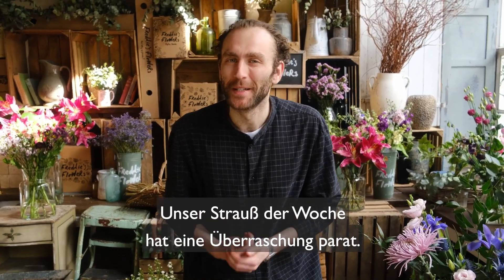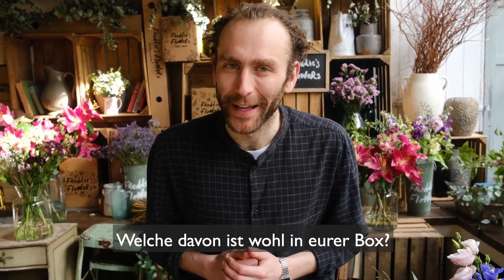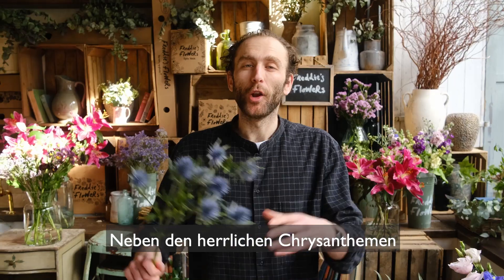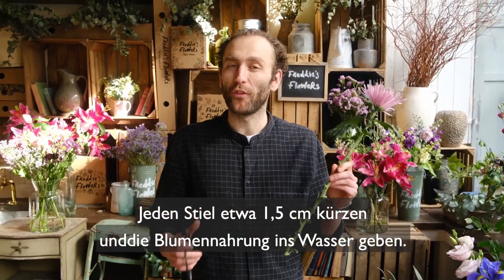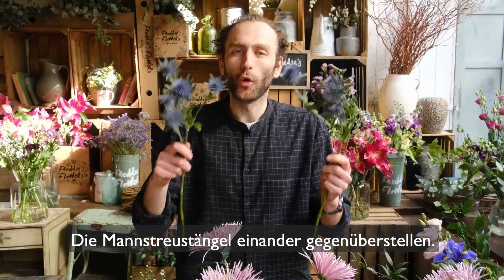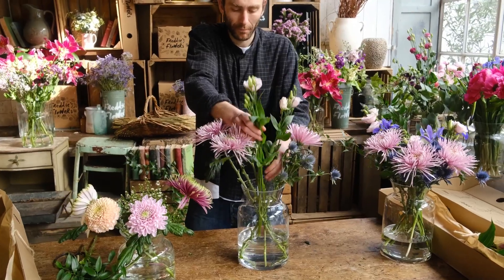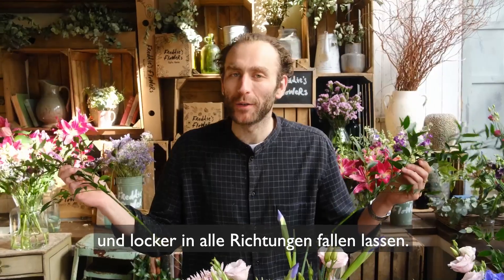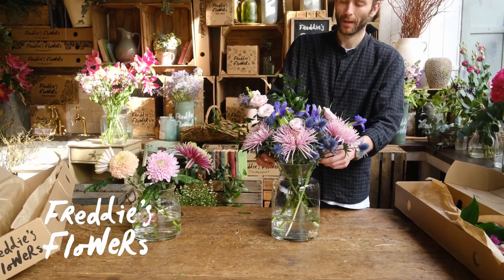Dolomitenfeuer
Spürst du, wie die Sonnenstrahlen deine Nasenspitze kitzeln und im ganzen Gesicht eine wohlige Wärme hinterlassen? So fühlt sich der Frühling in den Bergen an!